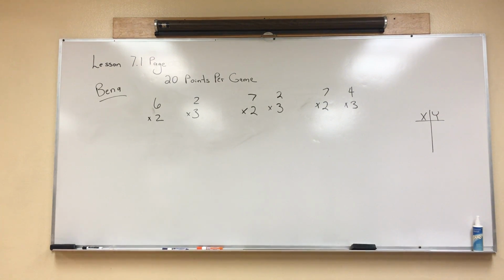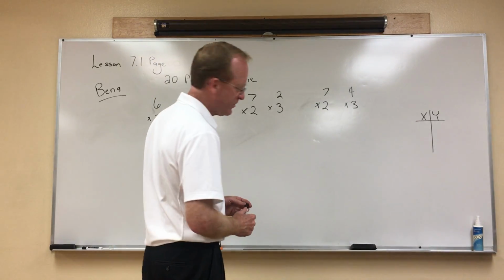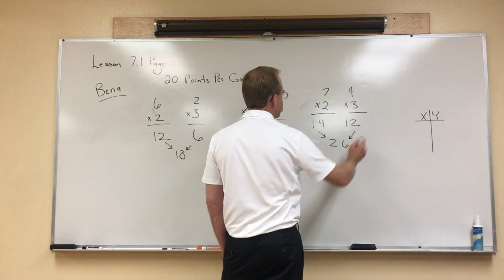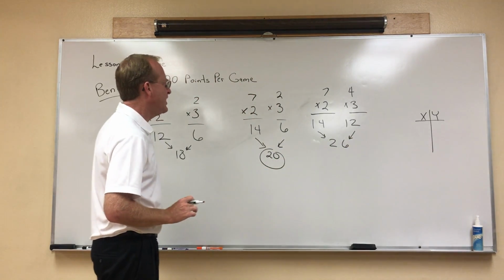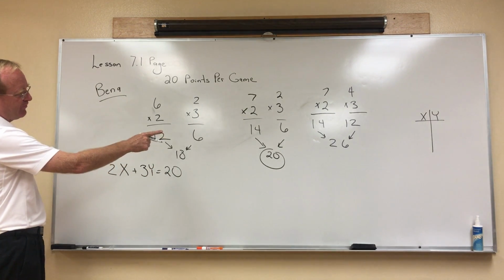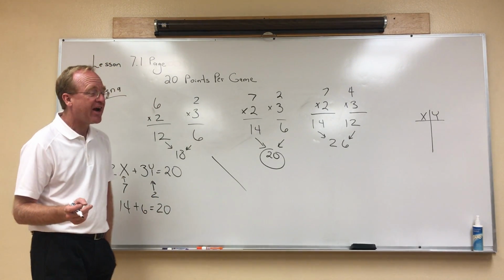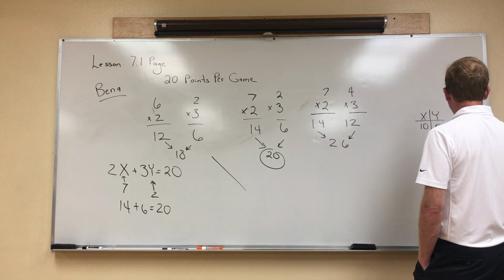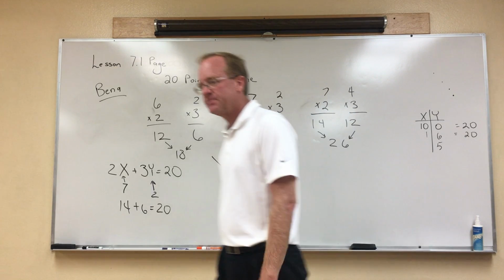Lesson 7 1 Page 412